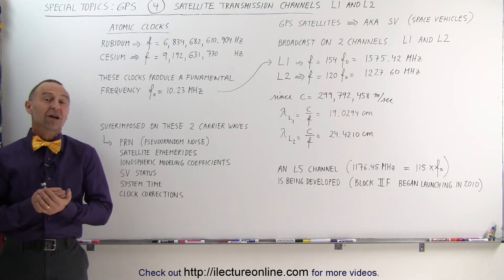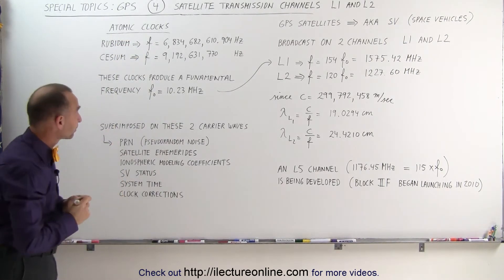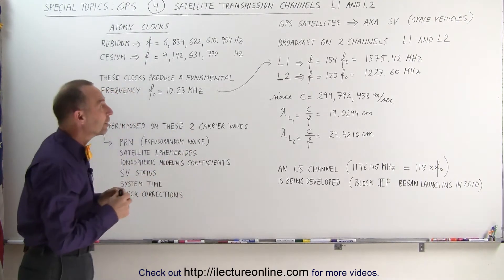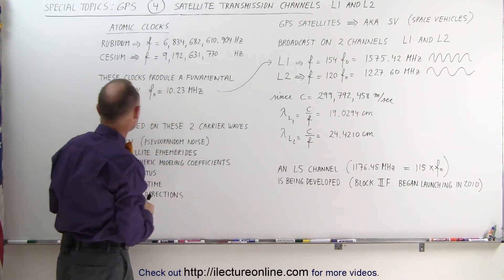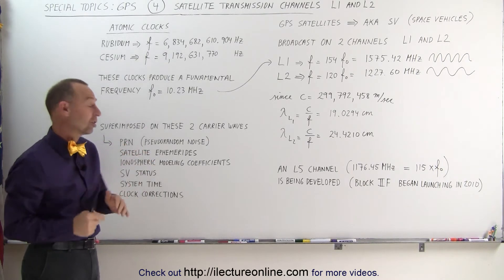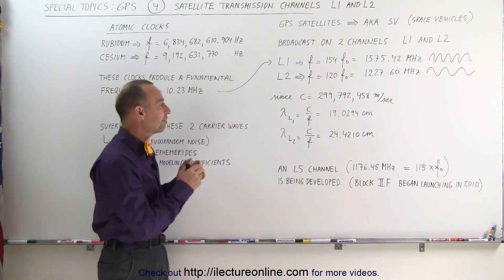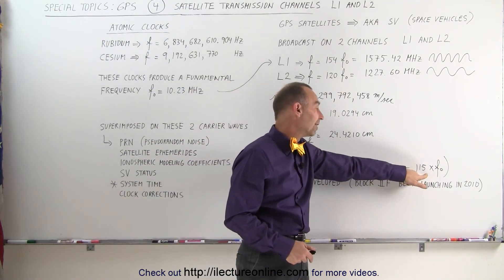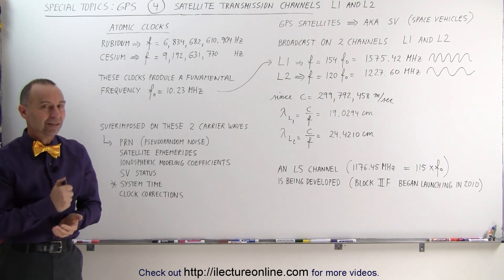Special Topics - GPS (4 of 100) Satellite Transmission Channels L1 and L2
In this video I will explain the transmission channels (L1 and L2) of satellites.